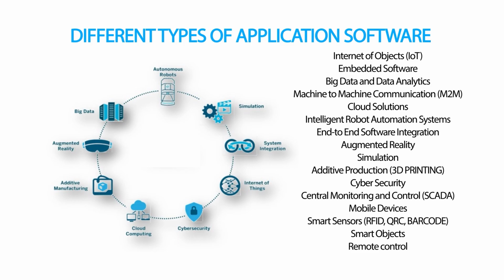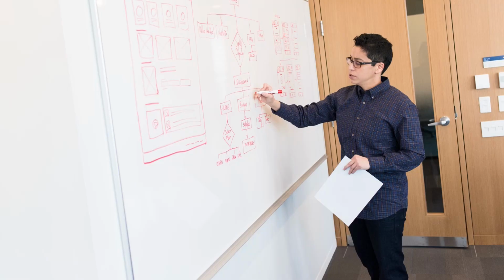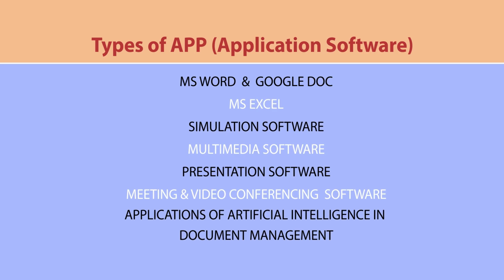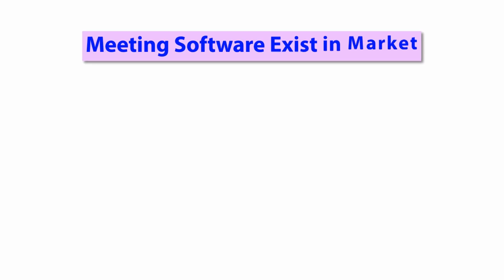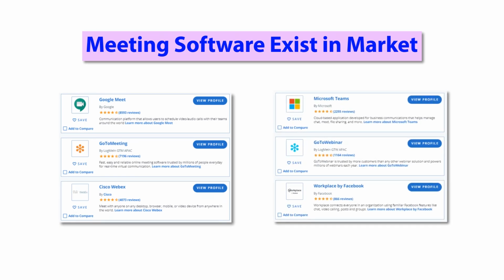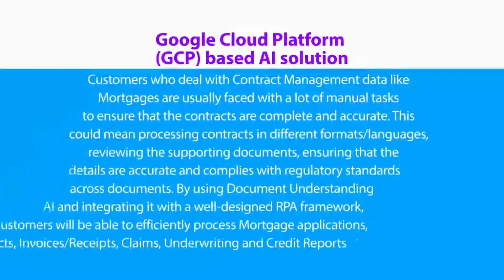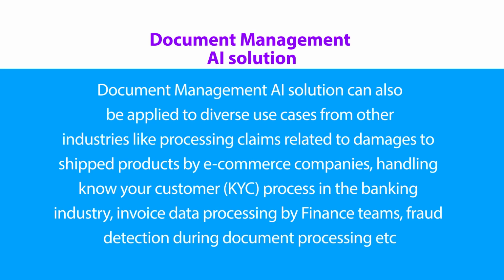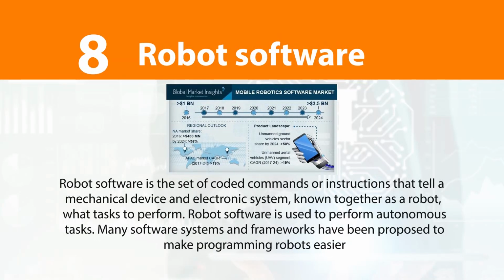Application Software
Name of Presenter: Dr Subodh Keserwani